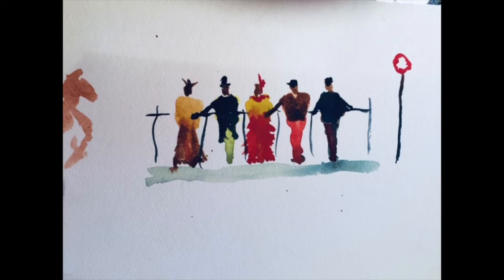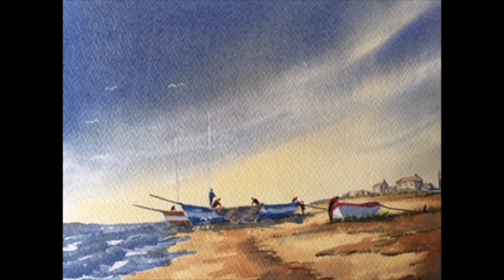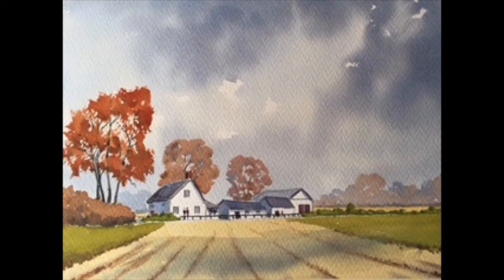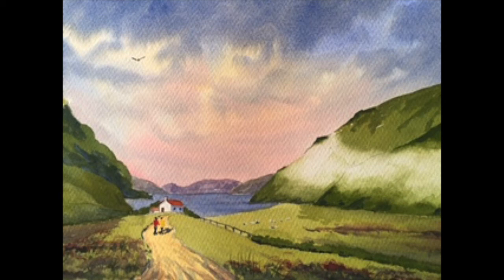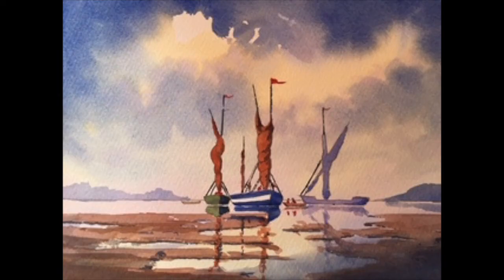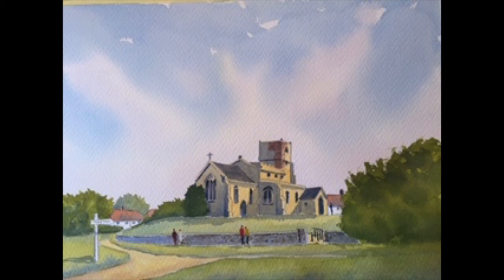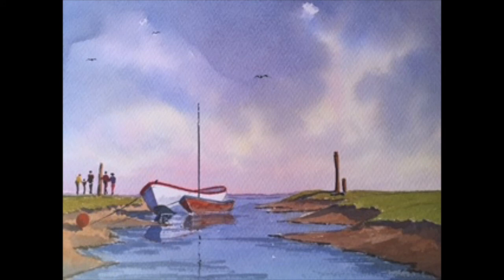Gallery of paintings in the first 2 months of lockdown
The finished paintings of each of the lessons since the start of lockdown.